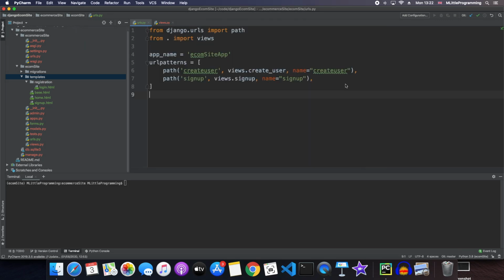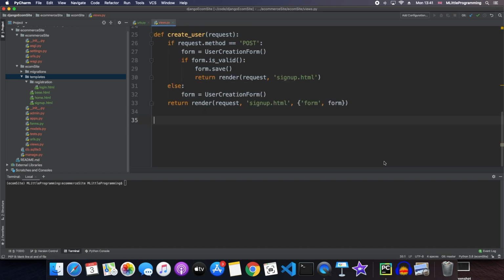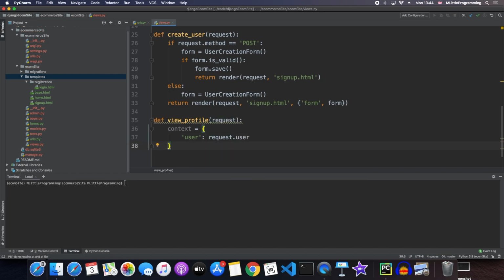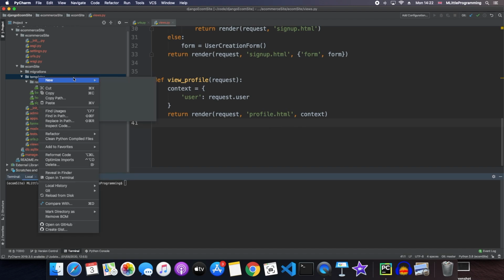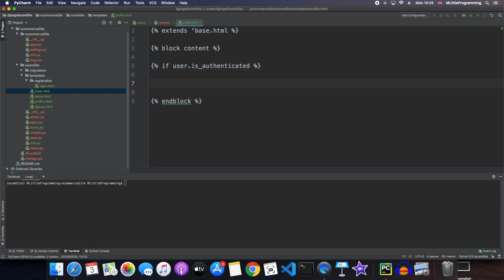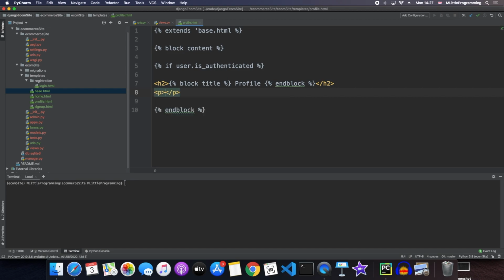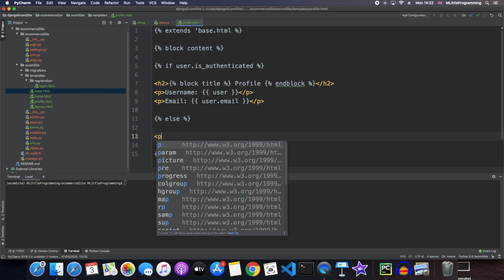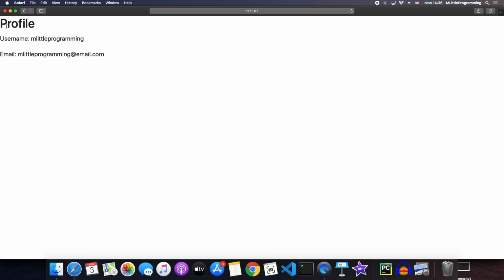How to Create a User Profile Page in Django Tutorial | Django for Beginners | MLittleProgramming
How to Create a User Profile Page in Django Tutorial

How to Create a User Profile Page for a Django Ecommerce Site

In this tutorial we will be looking at creating a Django User Profile Page for our Django Ecommerce Site. We will be adding the Users Username and Email to the User Profile Page.

MLittleProgramming provides Django tutorials for software developers.  The tutorials are sequential so you can start right from the beginning to learn Django if you are a beginner.  If you're a little more advanced you can skip along a few videos in the Django tutorial series to get the Django knowledge you need.